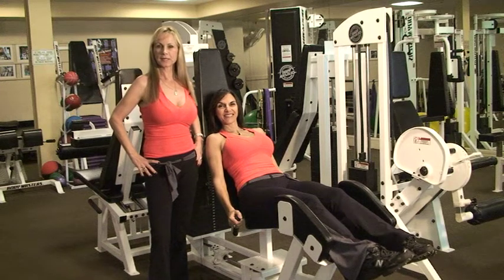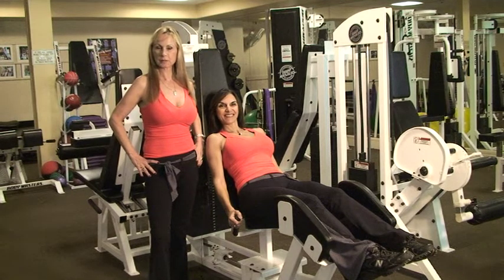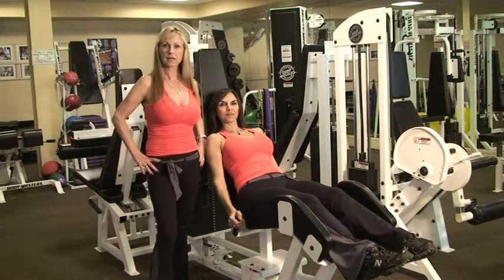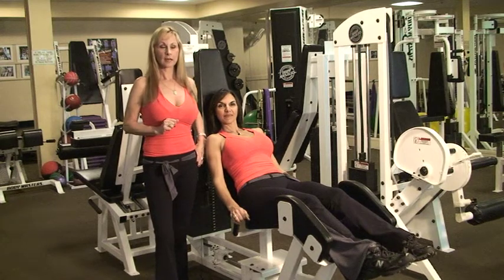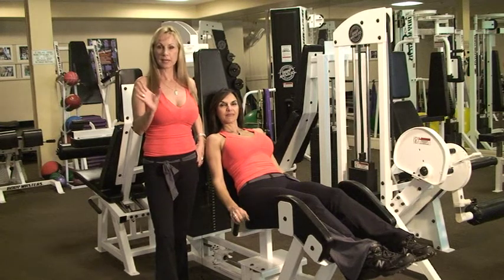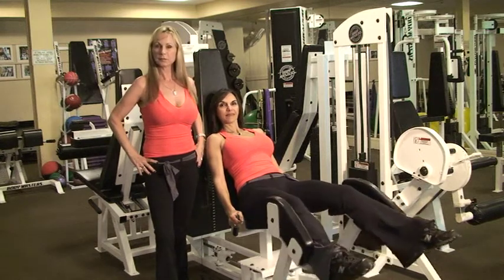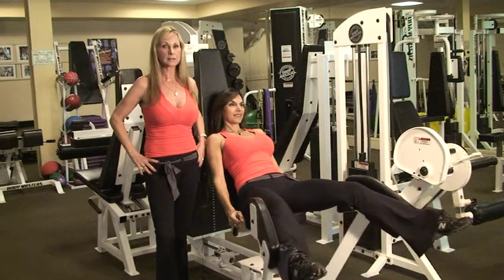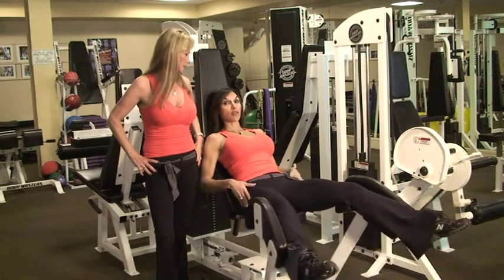Indian Spring Fitness 9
Indian Spring Country Club in Boynton Beach, Florida, is the setting for this instruction from Fitness Director Robyn Tackbary and Instructor Margarita Morasca, intended to assist tennis players and golfers with their conditioning.